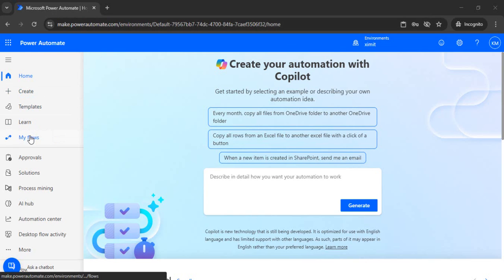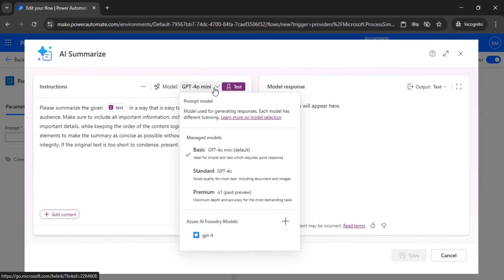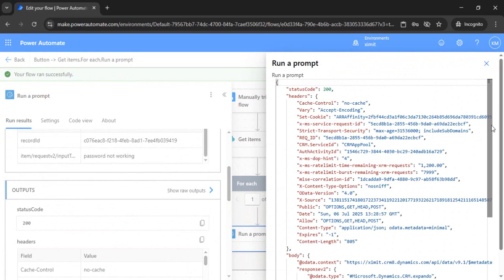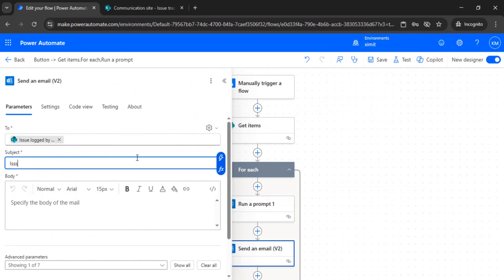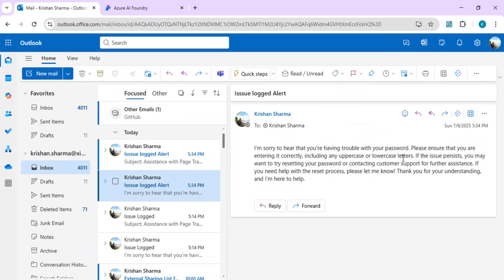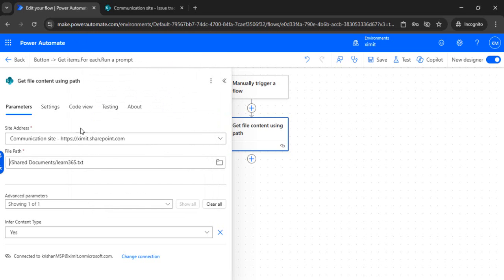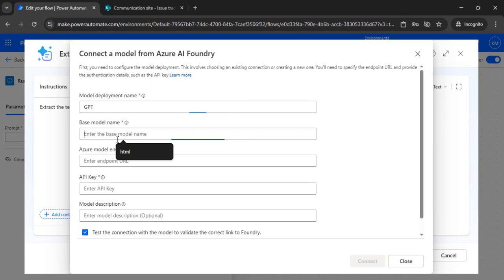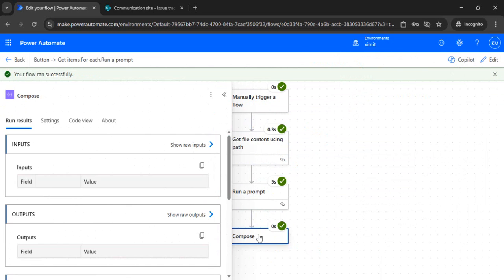Build AI Flows in Power Automate Without Azure Setup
Unlock the power of AI in Power Automate with the all-new Modern Flow Designer! 🎯
In this video, we’ll explore how you can now add AI models directly into your flows without writing any code or connecting external APIs.

✅ Learn how to:

Use AI Summarize to shorten long texts automatically

Generate smart replies with AI Reply

Detect tone and emotion with AI Sentiment Analysis

Extract key info from documents or PDFs

Recognize text using OCR from images

Detect language in messages

Build custom AI prompts for any scenario